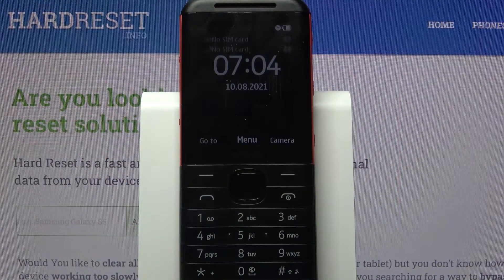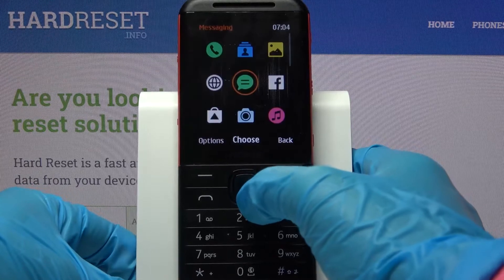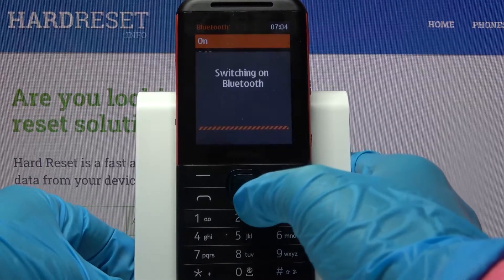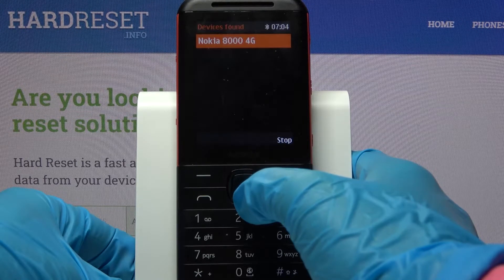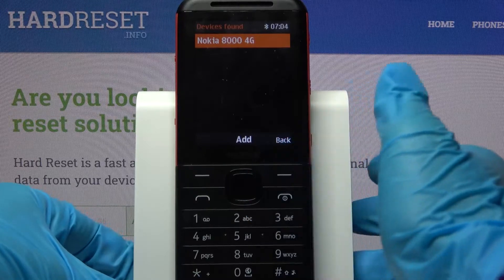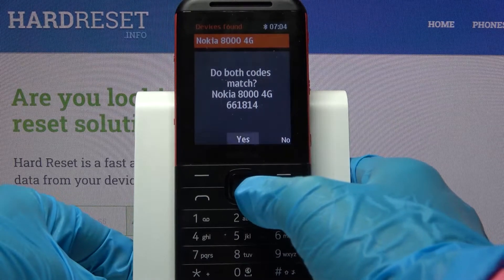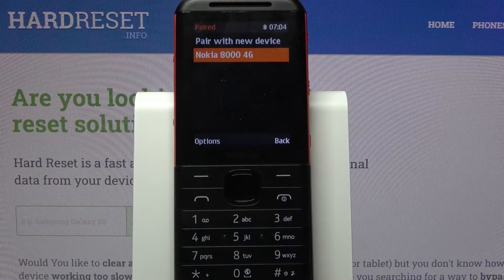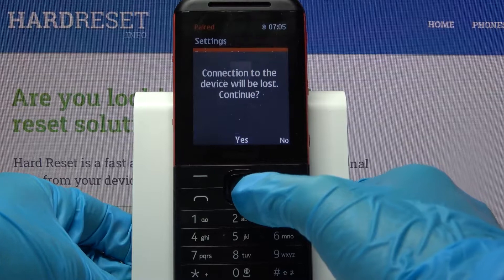How to Connect Bluetooth Device on NOKIA 5310?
Refer to the provided instructions and activate Bluetooth to pair devices easily if you want to add a speaker, microphone, TV, or another device via Bluetooth. Let's try connecting a Samsung smartphone to another device using the tutorial added above. Find lots of useful tutorials about the NOKIA 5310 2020 on our YouTube channel.

How to add Bluetooth device to NOKIA 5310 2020? How to link with Bluetooth device with NOKIA 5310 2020? How to pair Bluetooth device with NOKIA 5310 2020? How to set up Bluetooth device in NOKIA 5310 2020? How to use Bluetooth Connection in NOKIA 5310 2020? How to pair Bluetooth in Android?